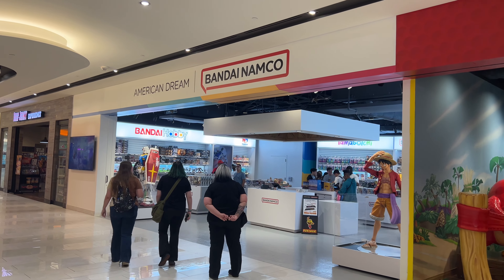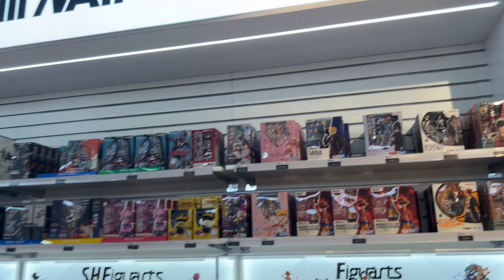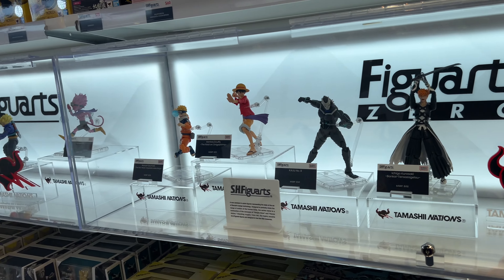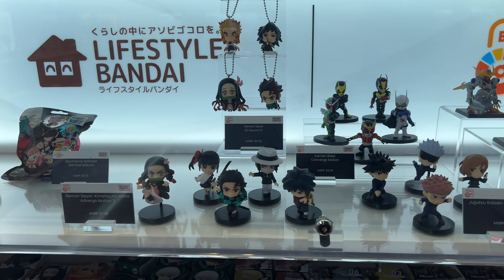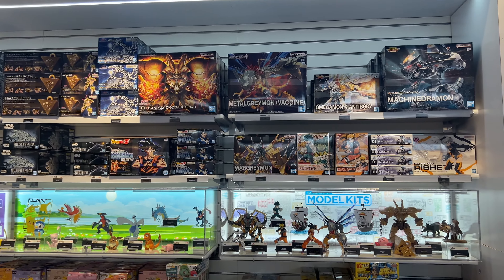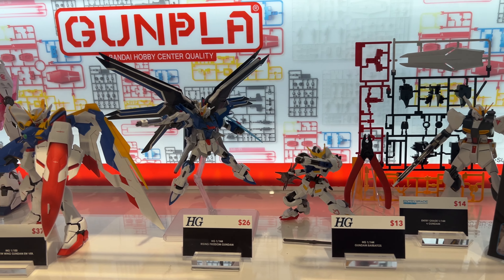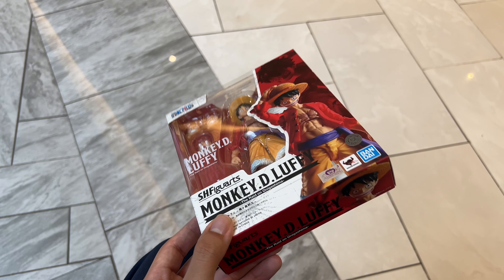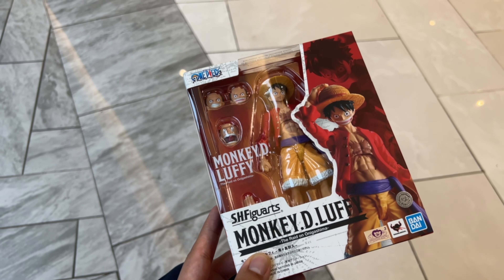GRAND OPENING Bandai Namco (American Dream Mall)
The grand opening of Bandai namco store at American Dream mall